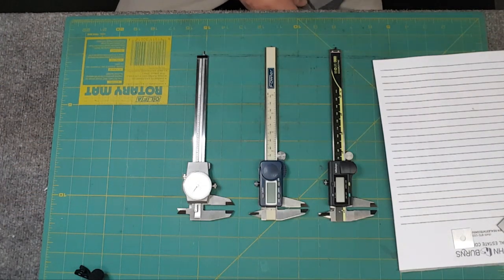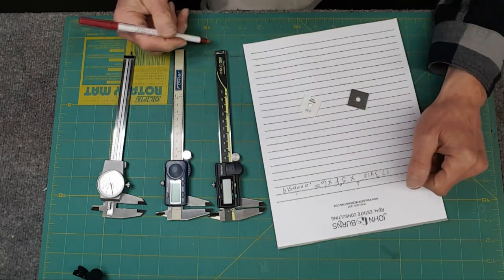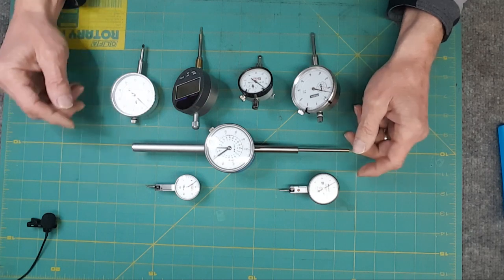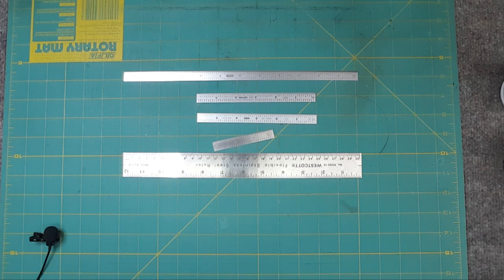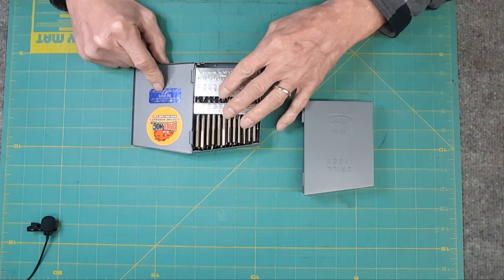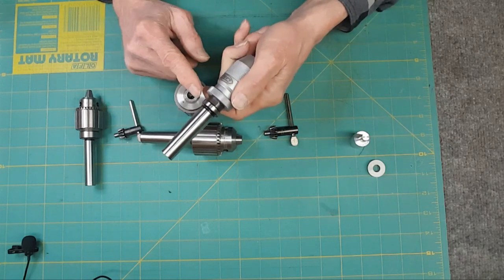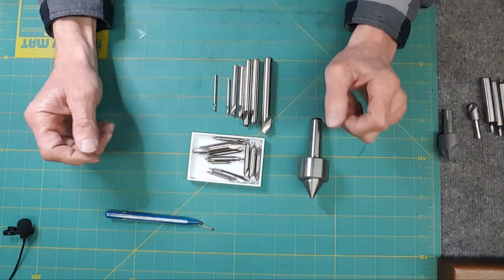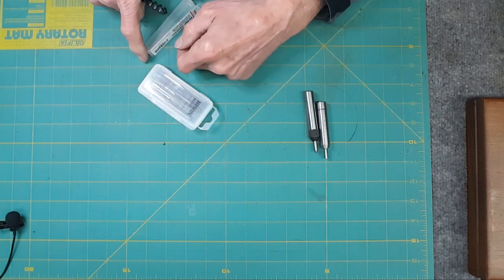Guide To Machine Shop Tools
Beginner Machine Shop Tools